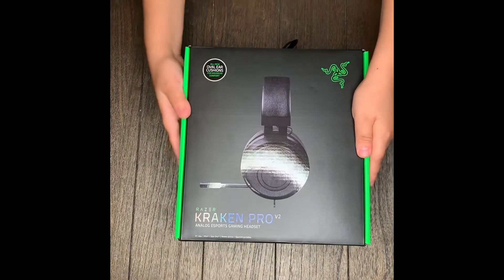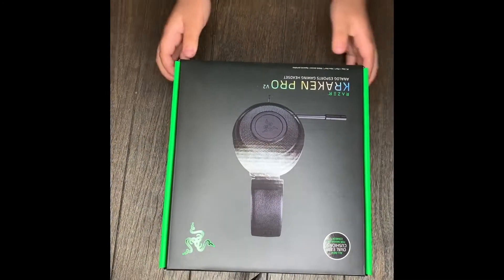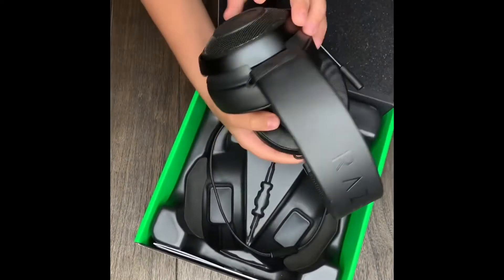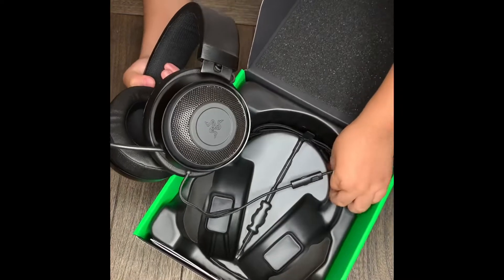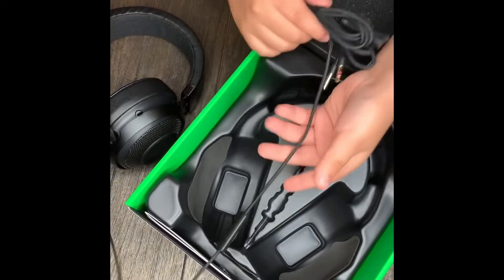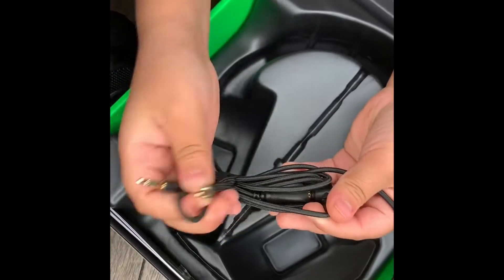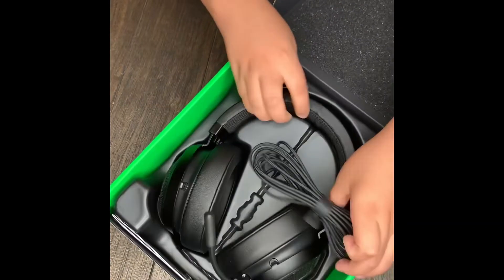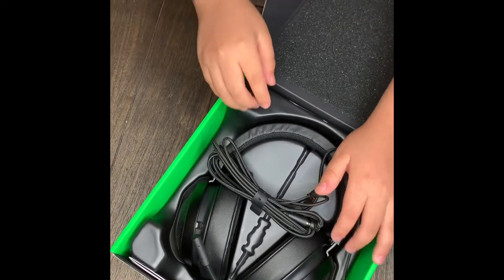New Unboxing RAZΞR Headphones Black Kraken Pro V2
Features & details
BUILT-IN ADVANCED 7.1 VIRTUAL SURROUND SOUND: Delivers immersive surround sound with pinpoint accuracy
LOUDER AND CLEARER THAN EVER: Outfitted with large 50 mm drivers custom tuned for balanced and crystal-clear in-game audio and communication
CUT ALL NOISE: Fully retractable microphone with active noise-cancellation* ensures crystal clear communcation. *Noise-cancellation only available on PC
LIGHTWEIGHT AND DURABLE: Made of Bauxite aluminum, the entire frame is lightweight, flexible, and incredibly durable
OVAL EAR CUSHIONS: Designed for full-ear coverage, perfect for long-wearing comfort.Input power: 30 mW (Max)
Product information Kraken 7.1 Chroma V2 - Black

79.99$